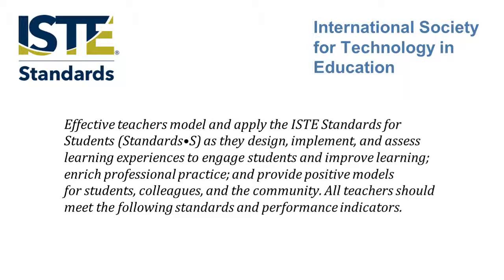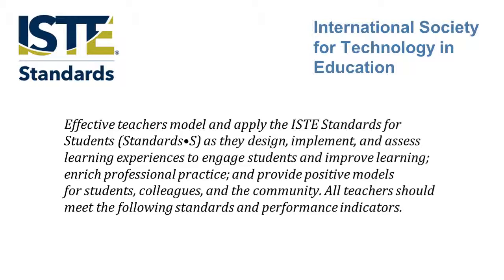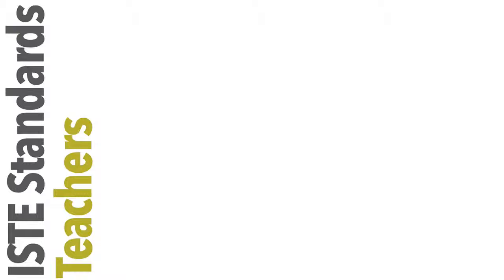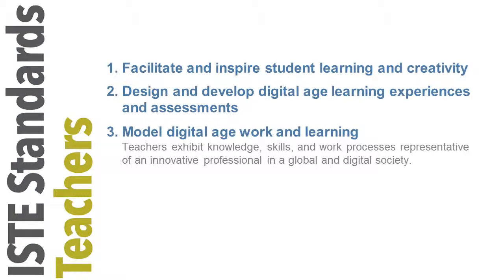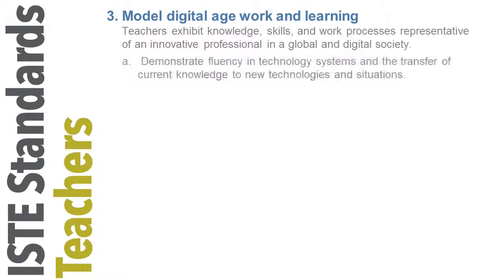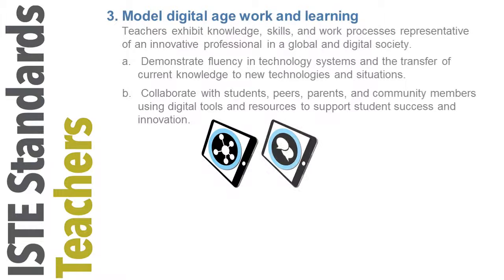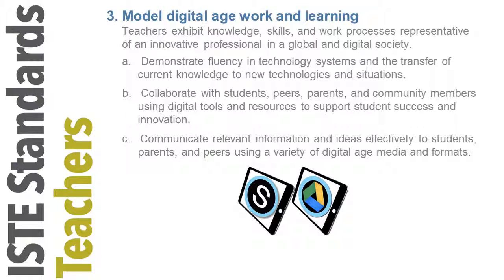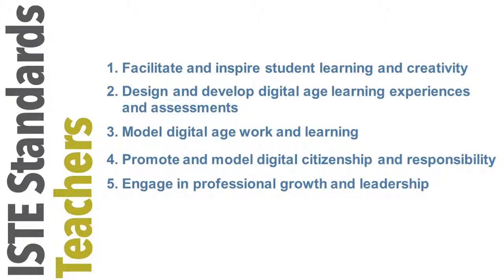ISTE Video Standard 3 [unedited]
Why the Placemat?  ISTE Standard 3 Model digital age work and learning